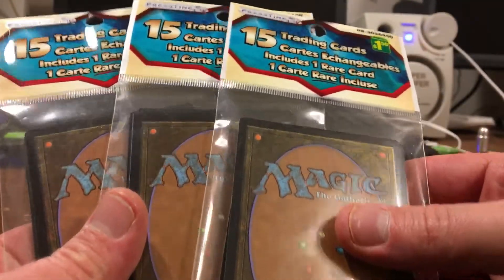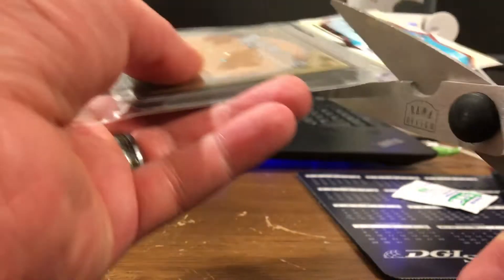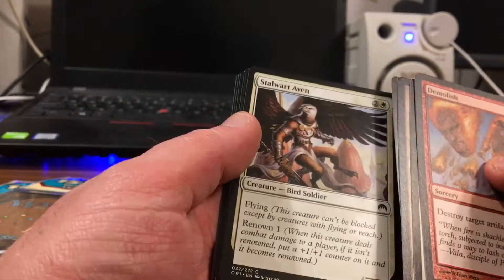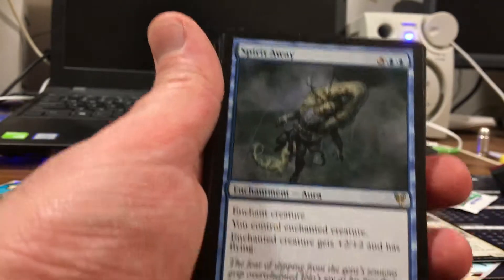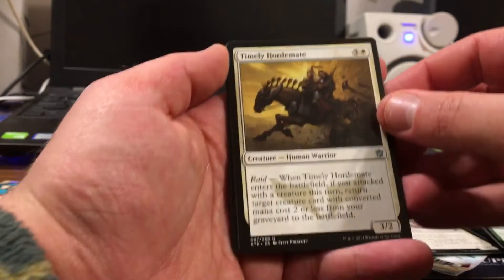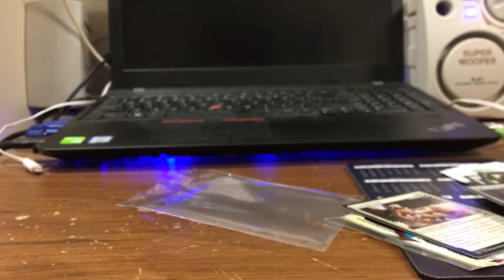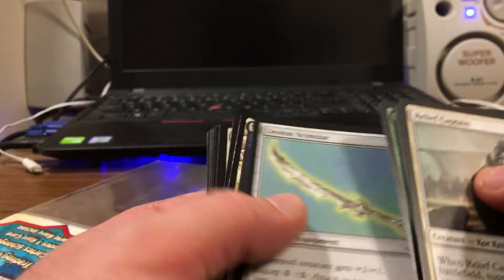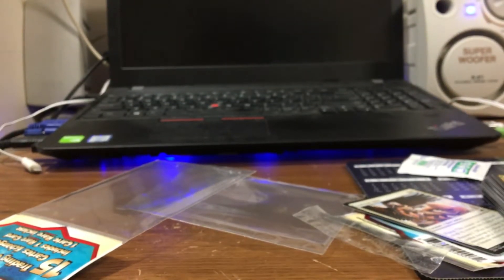Opening Boosters Dollarama PressTine 15 Magic Cards X3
I noticed that the booster packs available at the dollar store had changed, and they included one rare card for 1.50. Thought this would be a great opportunity to